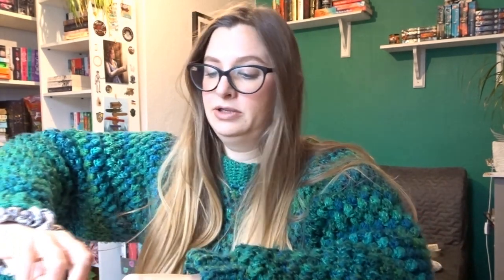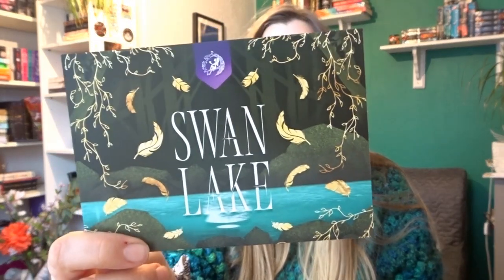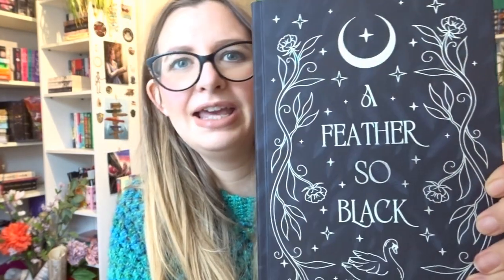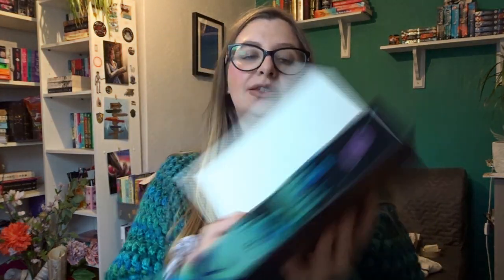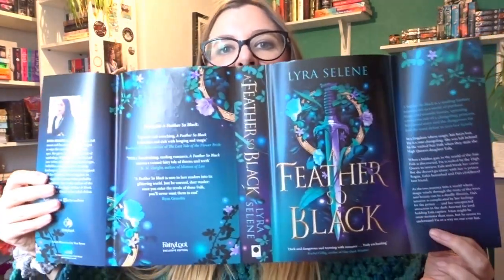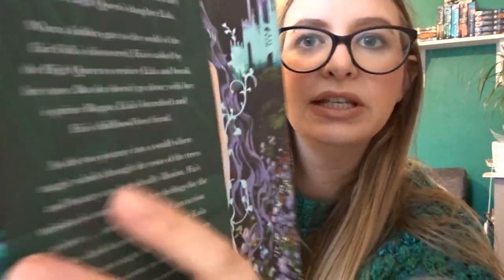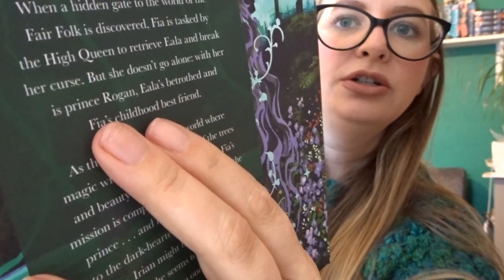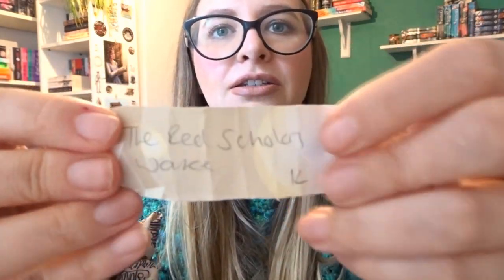Book Box Battle- Episode 4! I picked....badly.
Amazon Wishlist